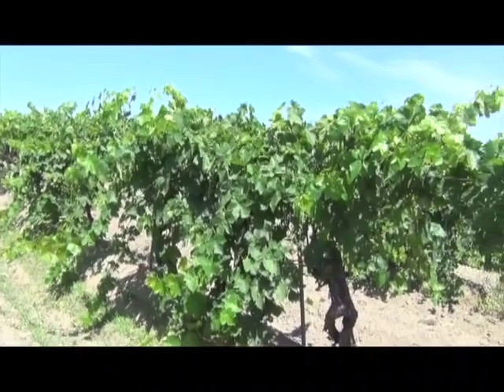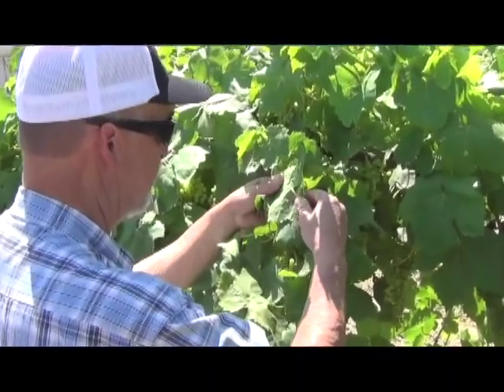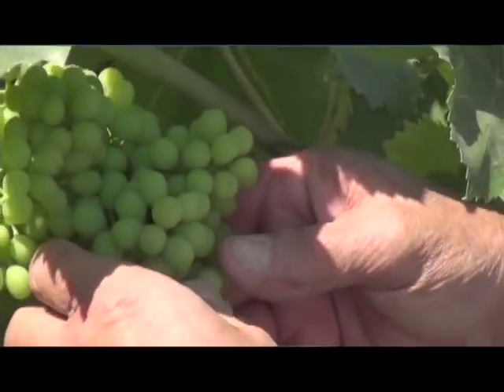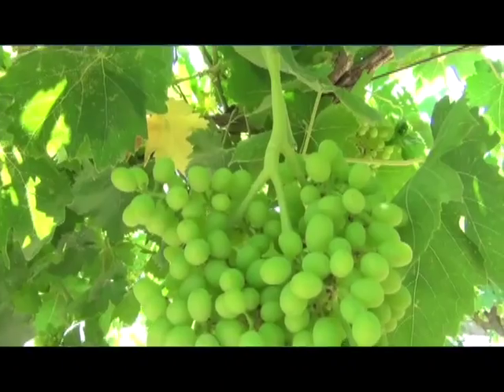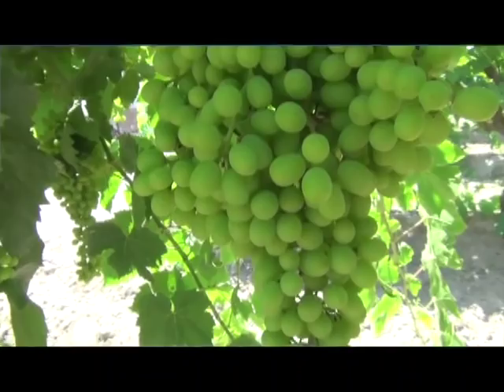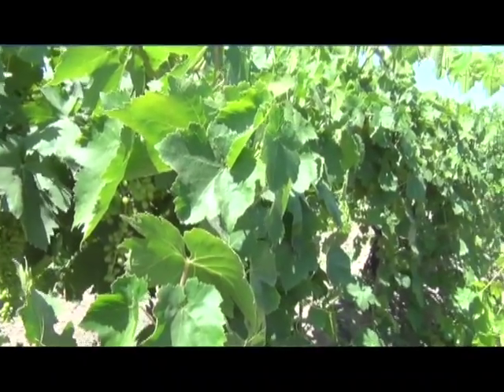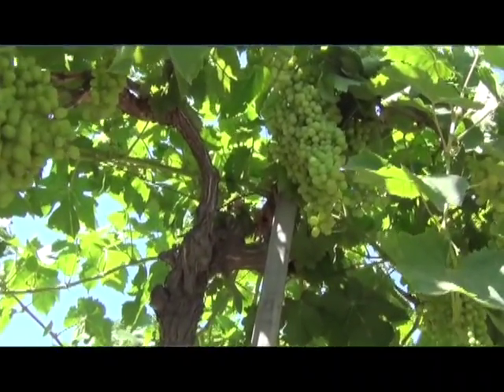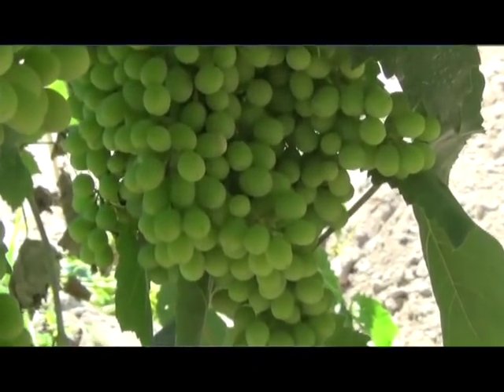Central Valley Wine Grape Grower Manages through Drought & Turns to Raisin Production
This video is about Central Valley Wine Grape Grower Manages through Drought & Turns to Raisin Production